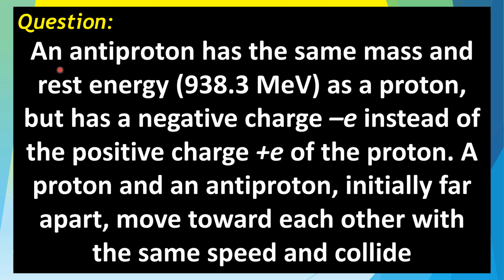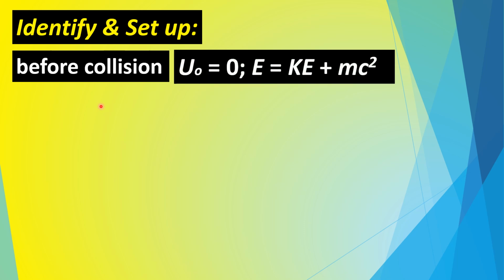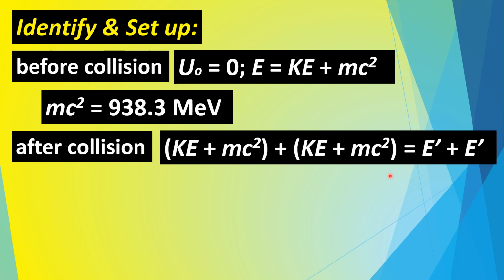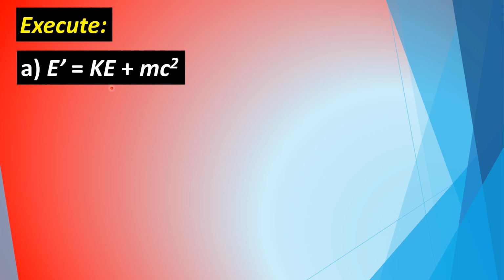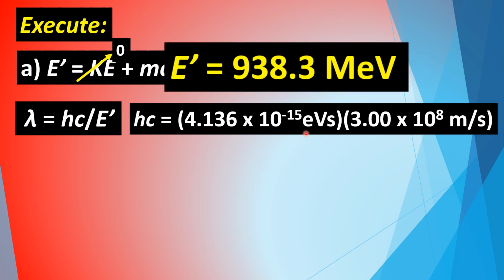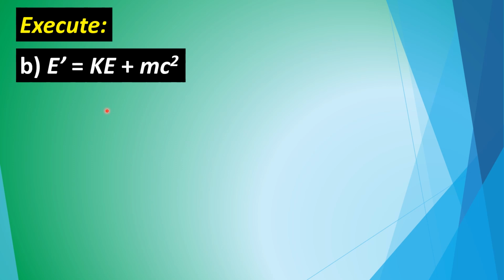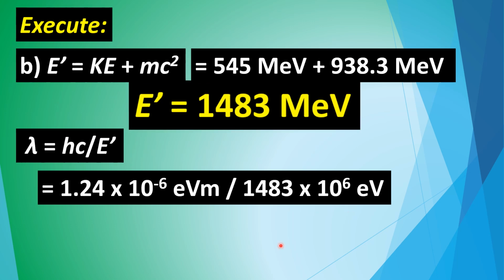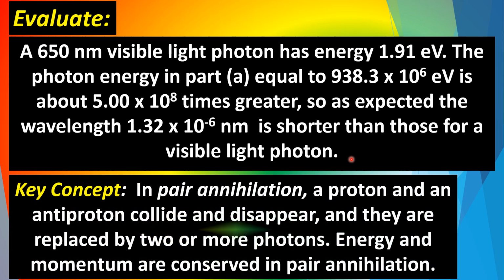Compton Scattering & Pair Annihilation (Solved Problem)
This is a sequel to a past upload on Photoelectric Effect. This time we focus on an example of Compton Scattering---the pair annihilation of a proton and an antiproton (a sub-atomic particle with the same mass, rest energy, and the same but opposite charge as the proton). Initially, the two particles are far apart and move toward each other with equal speed, collide head-on, annihilating each other and producing two photons. Using the laws of energy and momentum for a perfectly elastic collision and the relations E = pc  and wavelength lambda = hc/E, we calculate for the final energy E of each photon and the corresponding wavelength lambda.